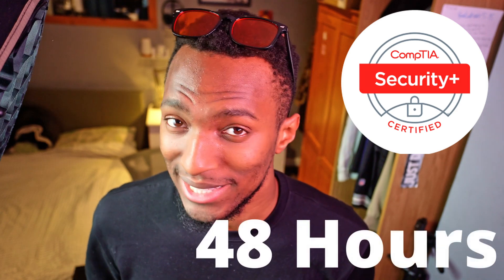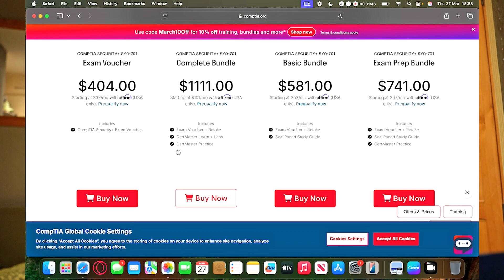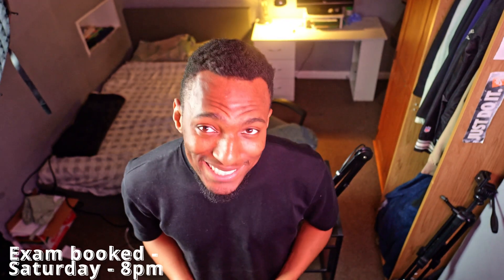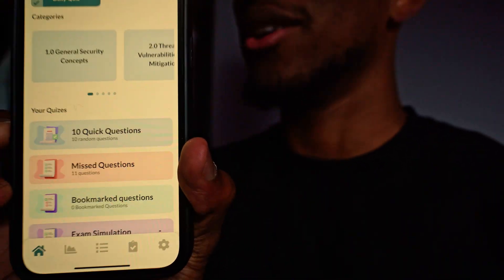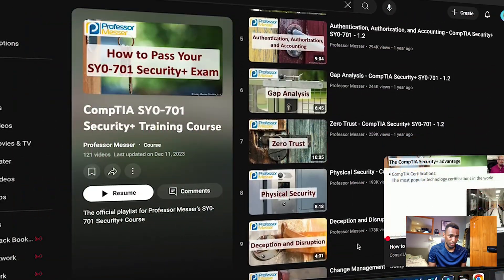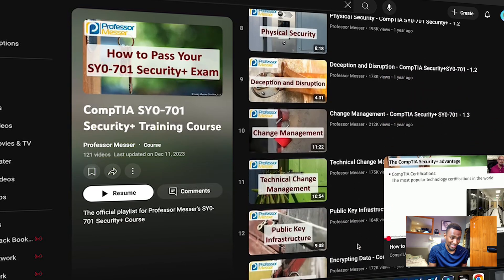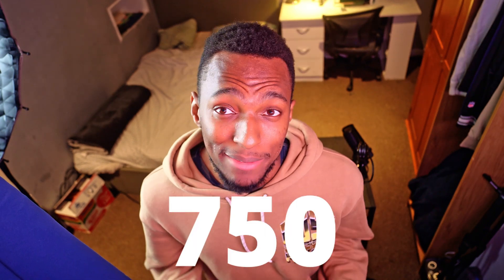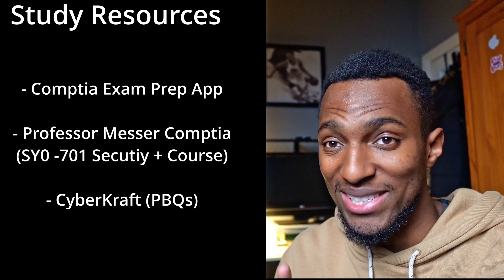I have 48 hours to pass the CompTia Security + (SY0-701)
Study resources:
Comptia Exam Prep App -